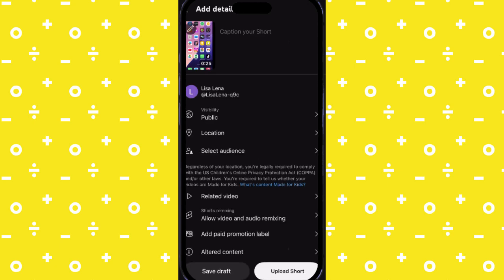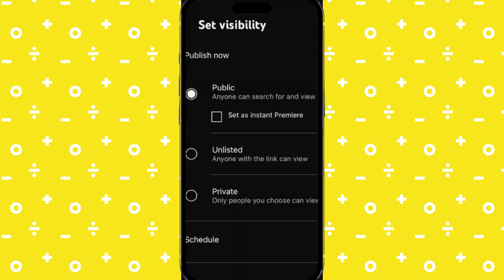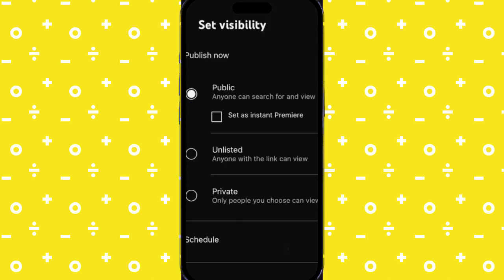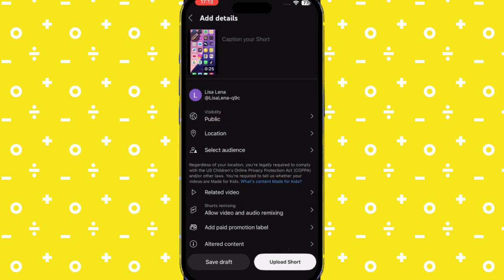How to Set Premiere on YouTube - Full Guide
Thank you! How to Set Premiere on YouTube - Full Guide

In this video, we’ll show you exactly how to set a Premiere for your YouTube video step-by-step. Setting a Premiere allows you to schedule a video and create a live event where viewers can watch and chat together when it goes live. If you're looking to boost engagement and create excitement around your uploads, setting a YouTube Premiere is a great strategy.

Learning how to set a Premiere on YouTube is simple once you know where to look. We’ll walk you through how to upload your video, choose the Premiere option, schedule the date and time, and customize the Premiere settings like live chat and countdown themes. Whether you're launching a new project, a music video, or just want to interact with your audience live, this full guide has you covered.

By following this tutorial, you’ll be able to set a Premiere on YouTube with ease and make your content launches even more exciting. Setting up a Premiere not only helps with video visibility but also builds a stronger connection with your audience through real-time interaction.

Drop your questions below if you need any extra help!